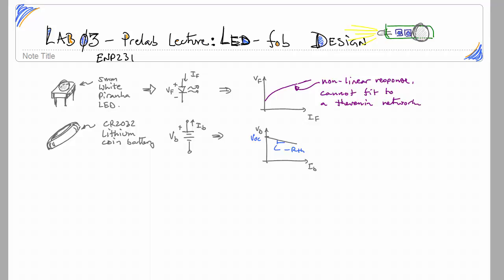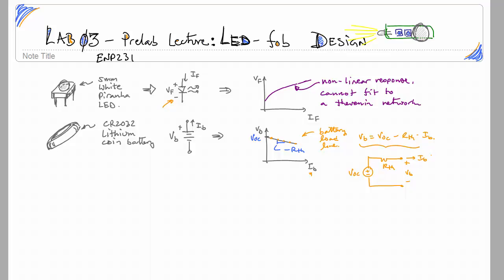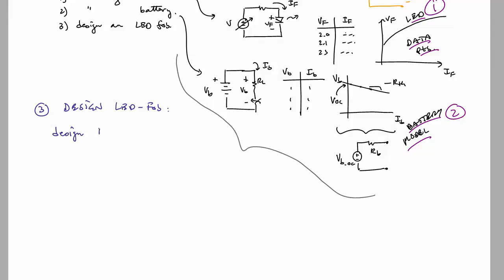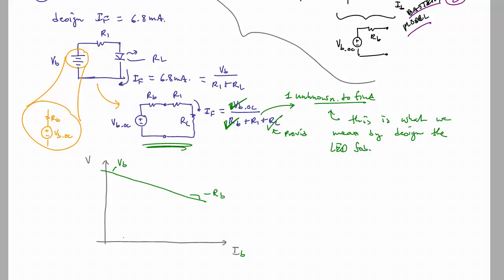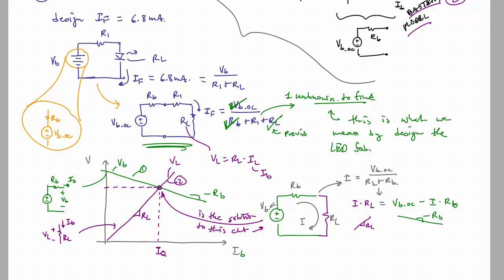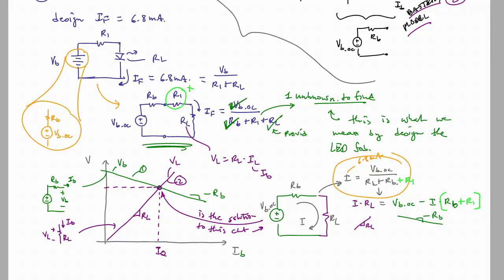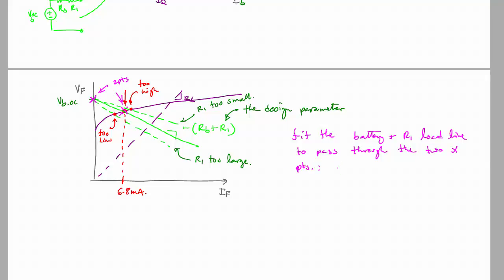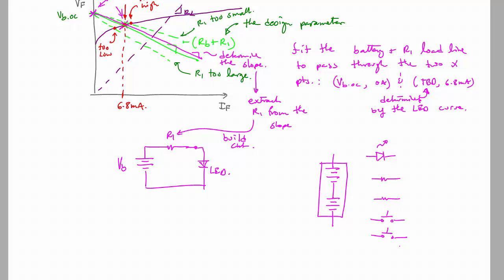ENP231 Prelab PL03 (part1) - Using a graphical method to solve a circuit with a non-linear device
LED fob design lab.  This prelab explains the theory of how to use a graphical method to design the LED operating current point when a battery (i.e. a Thevenin source) supplies an LED (in general any non-linear device) via a current limiting resistor.